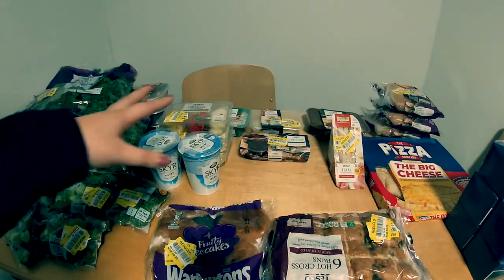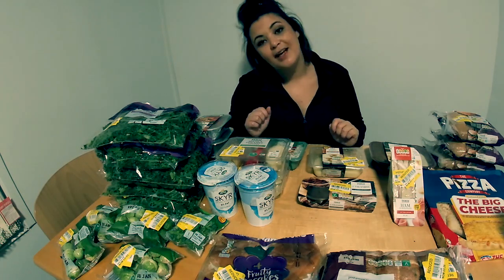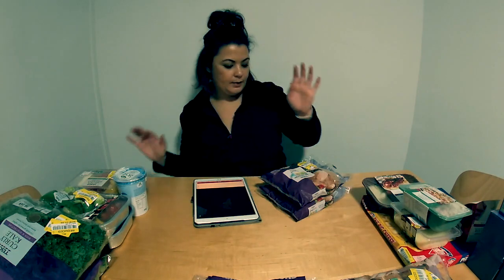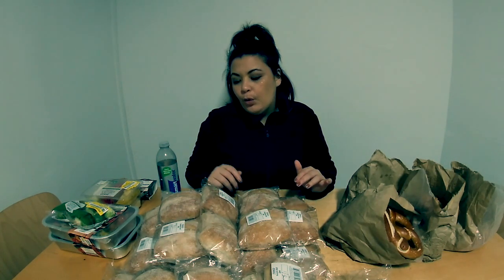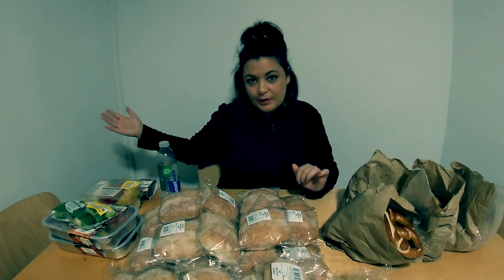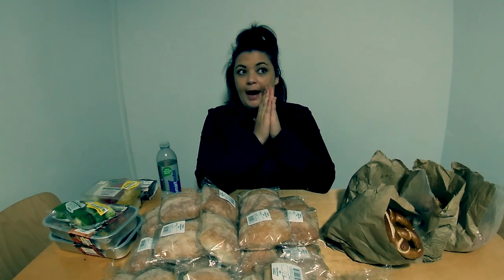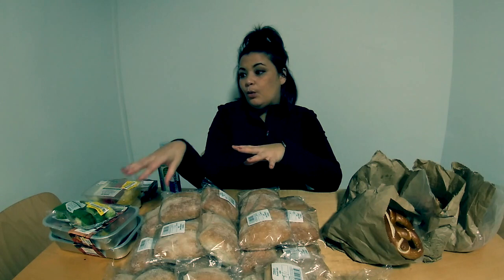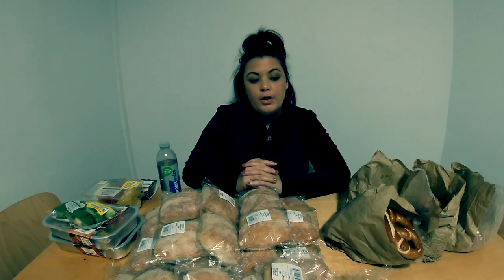OLIO FOOD WASTE HERO REVIEW || Reducing Food Waste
CAMERA EQUIPMENT
Canon 1300D
Amazon Tripod
Memory Card
Camera Bag